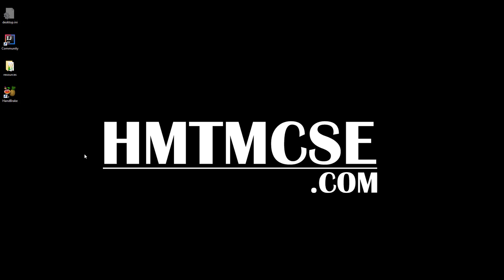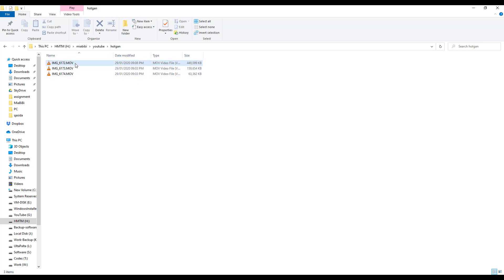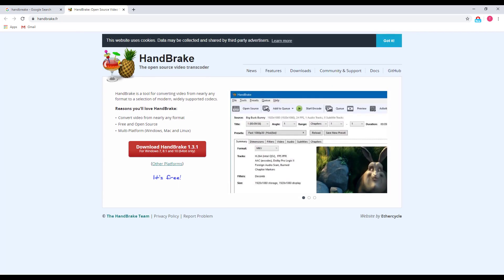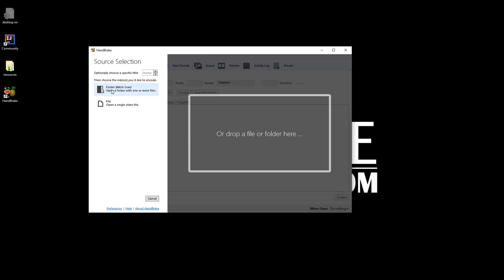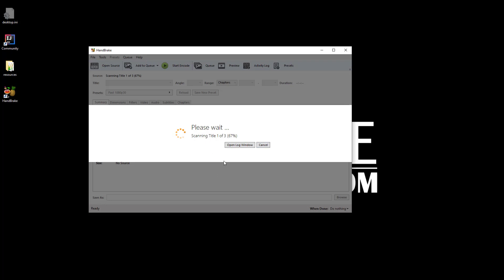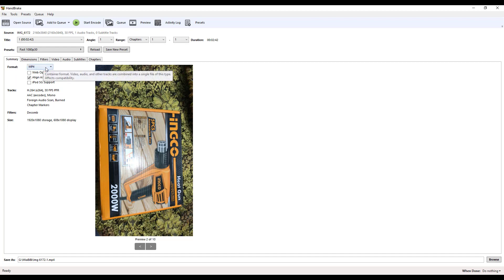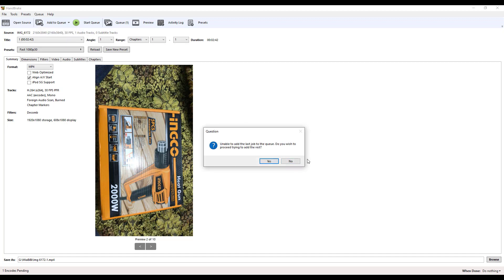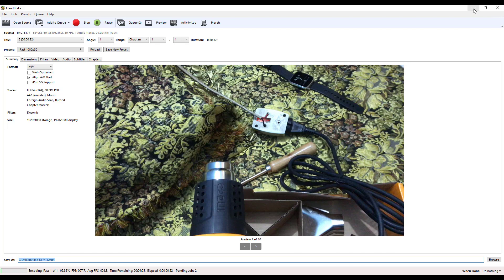Convert iPhone Mov Video Files to MP4 files using HandBrake Converter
Convert you iphone video to mp4 video